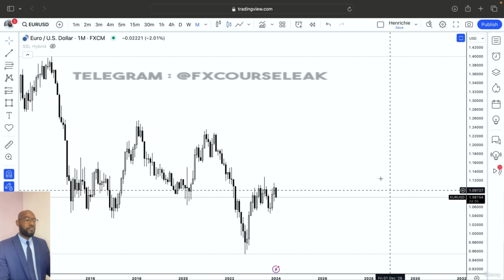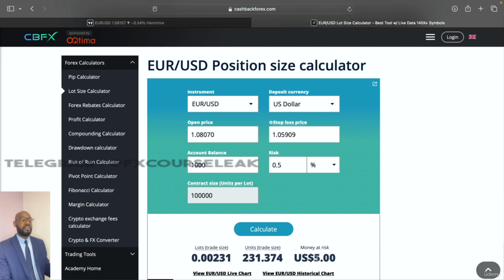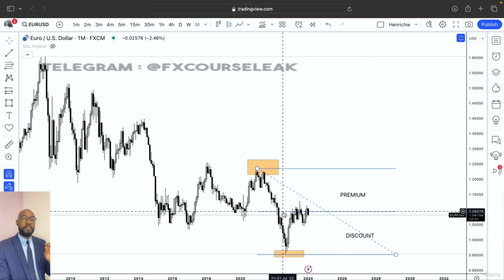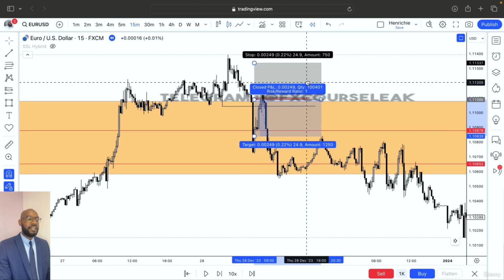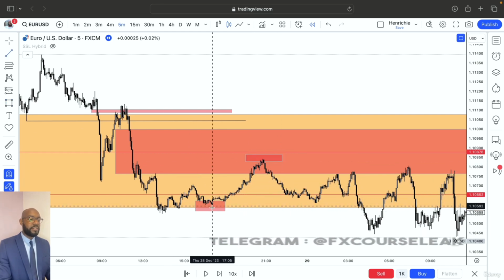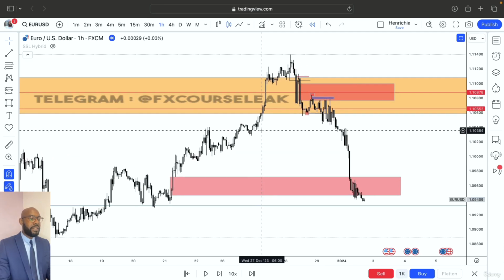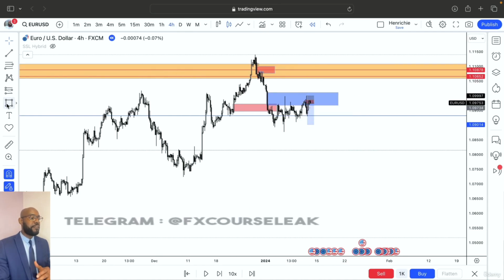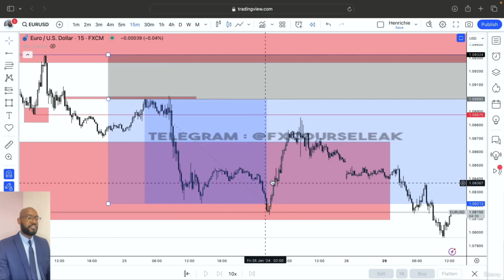40 Comprehensive breakdown of EURUSD with a tool recap